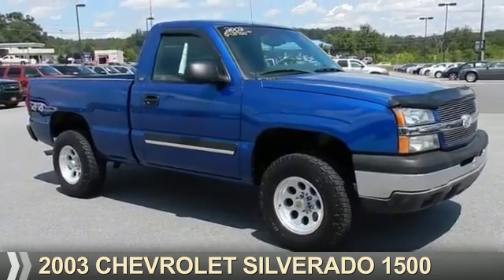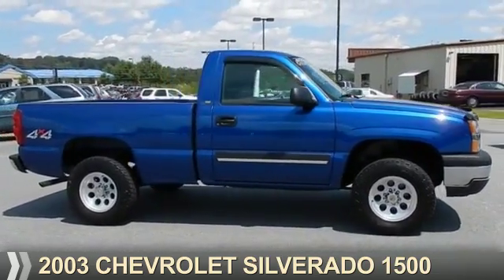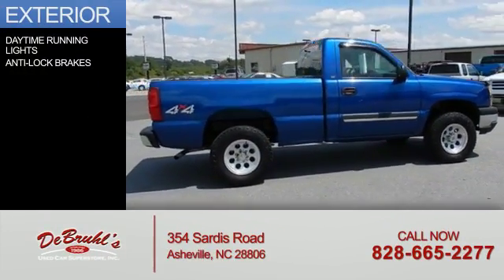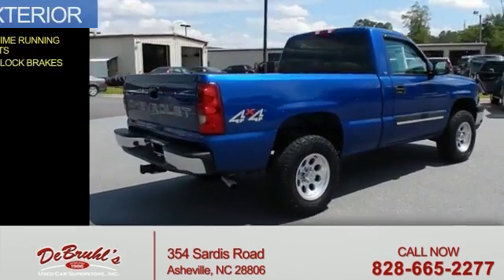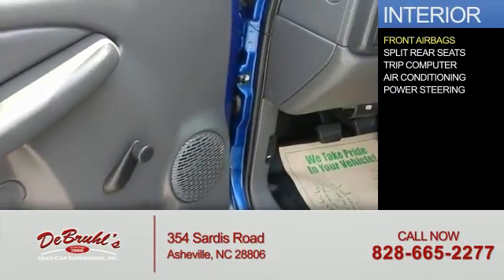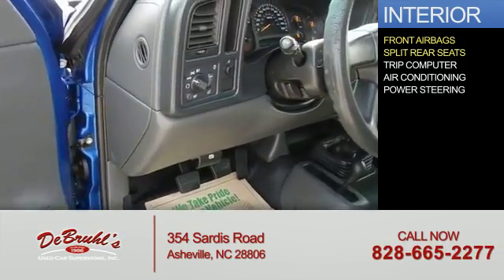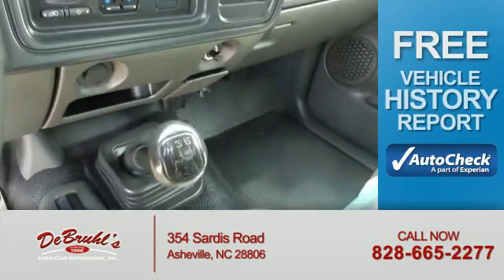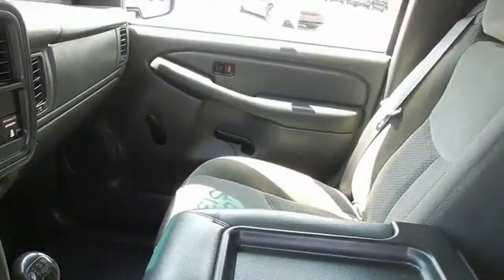2003 Chevrolet Silverado 1500 222645 - Asheville NC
Year: 2003
Make: Chevrolet
Model: Silverado 1500
Trim:
Engine: 4.8 liter 8 Cylindercylinder 4WD
Transmission: 5M w/ OD
Color:
Mileage: 105652
Address:
VIN:1GCEK14V93Z222645